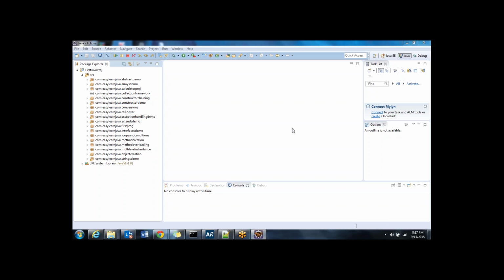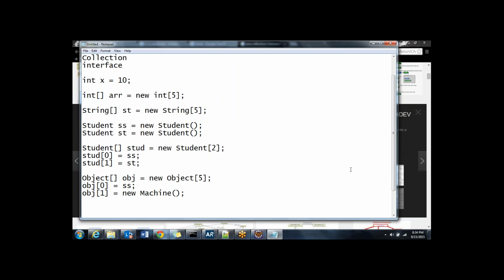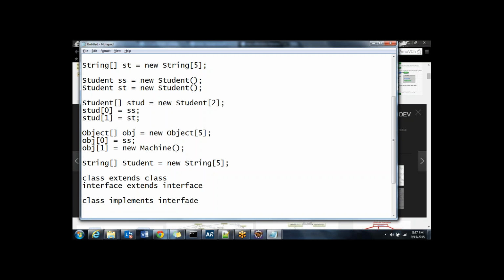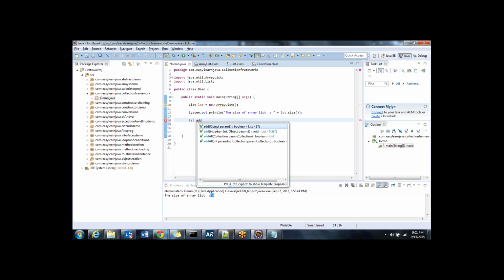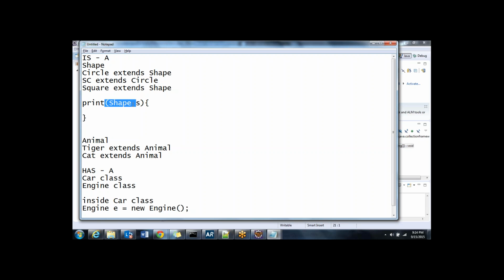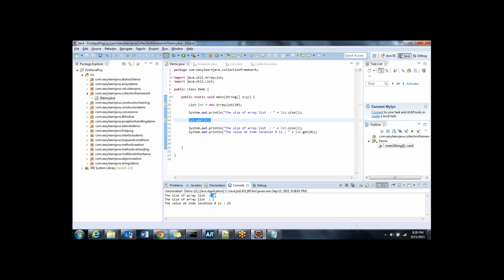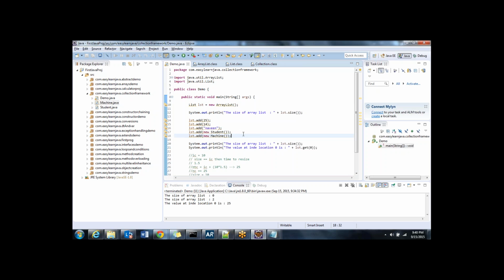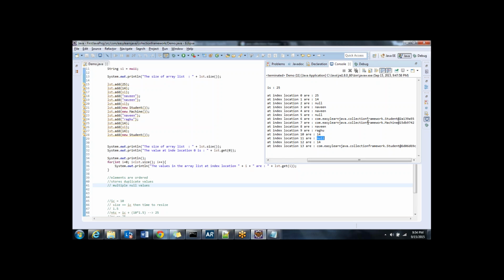12 Collection Framework Part1